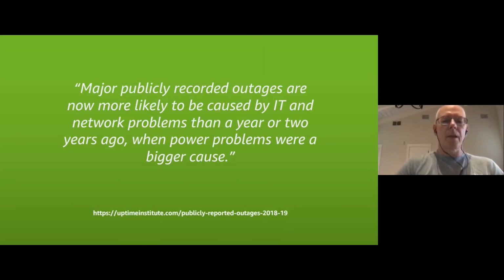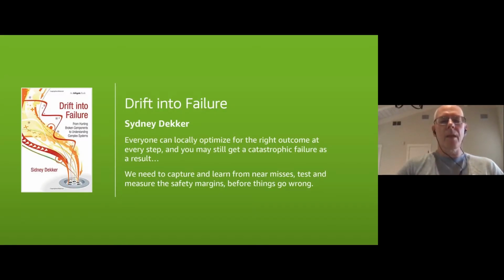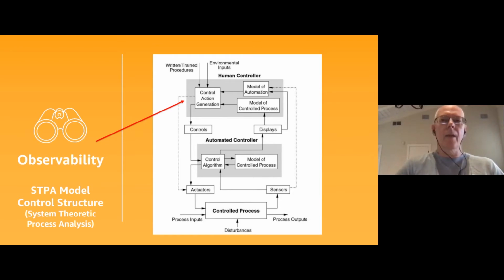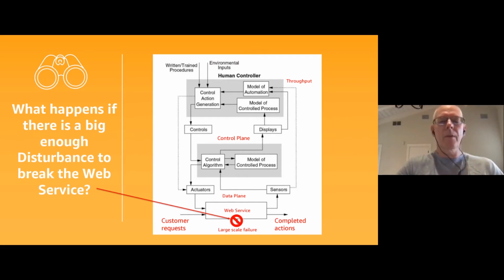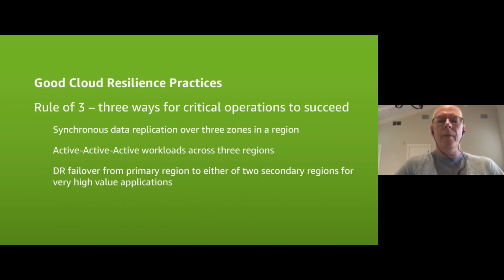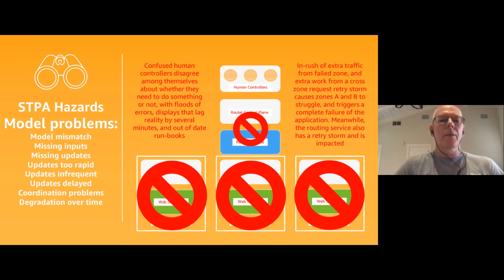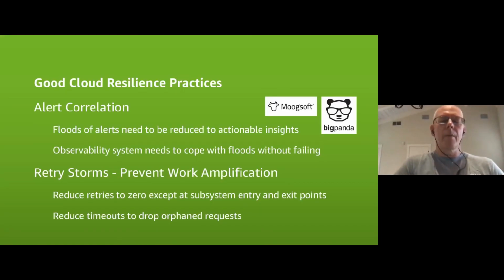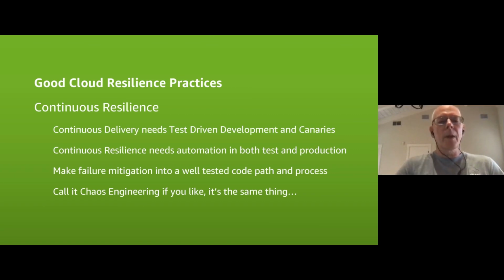Failing Over without Falling Over - Adrian Cockcroft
Many organizations have disaster recovery (DR) failover plans that are poorly tested and implemented, and they are scared to test or use them in a realistic manner. This talk will show how we can use System Theoretic Process Analysis (STPA), as advocated by Professor Nancy Leveson’s team at MIT, to analyze failover hazards. Observability and human understanding of safety margins and the state of a failover are critical to having a real DR capability. Chaos engineering, game days and a high level of automation provides continuously tested resilience, and confidence that systems will fail over, without falling over.